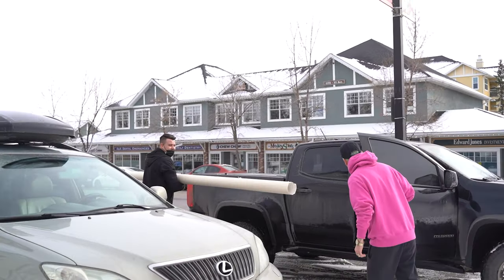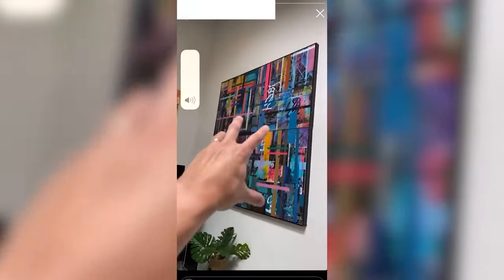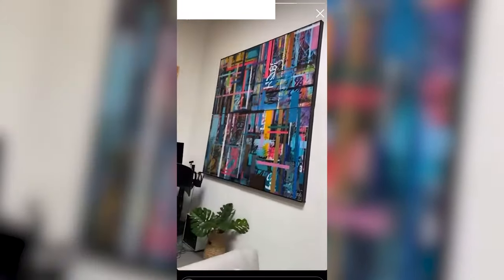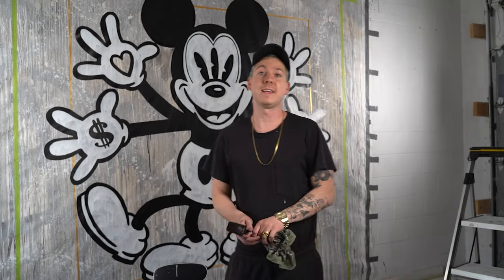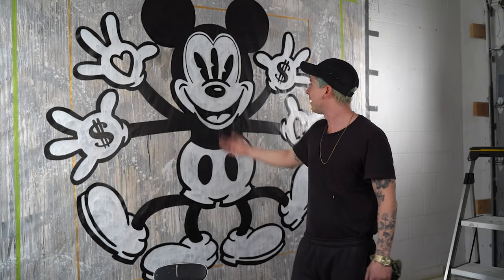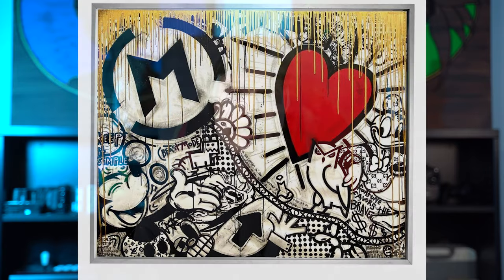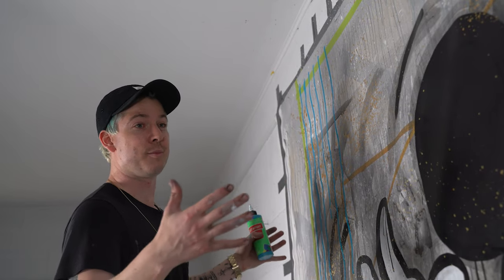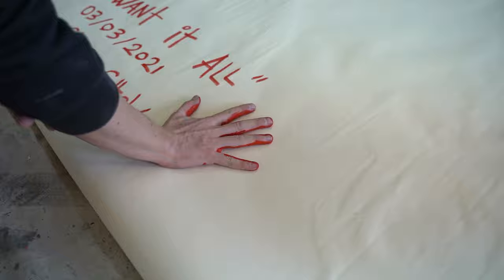AN ENDING YOU WON'T BELIEVE... my biggest painting EVER!!! [Part 2]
This week we finished painting my biggest and most expensive commission to date. This was a fun one.